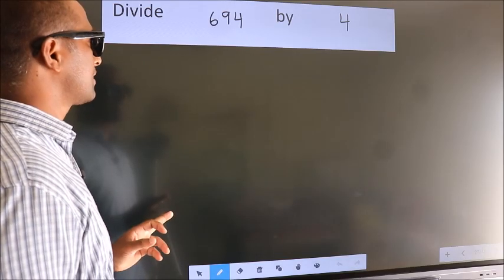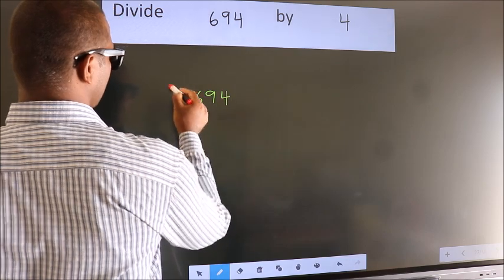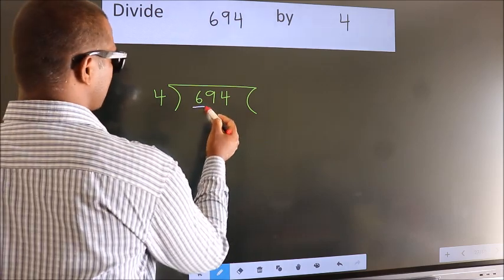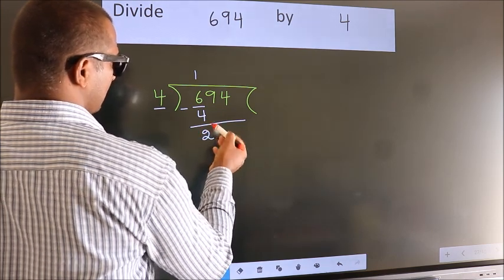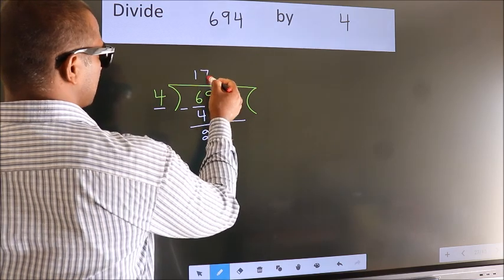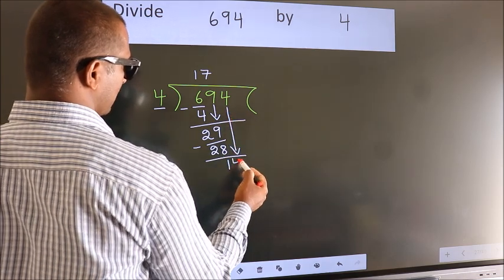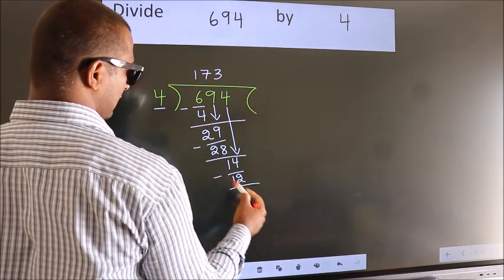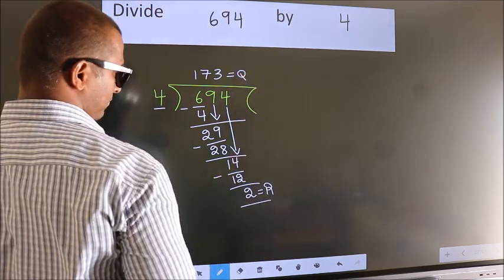Divide 694 by 4